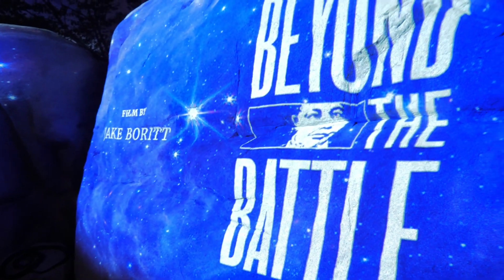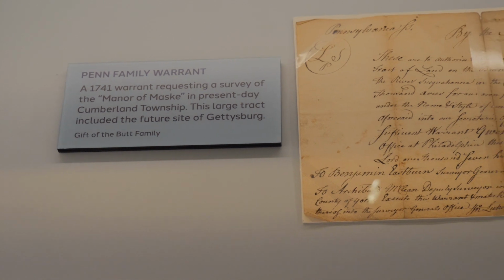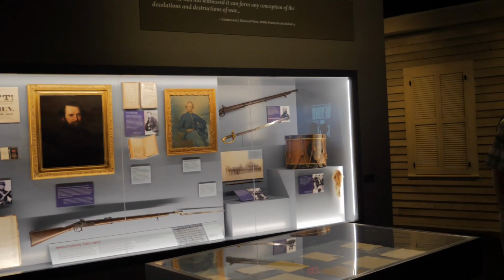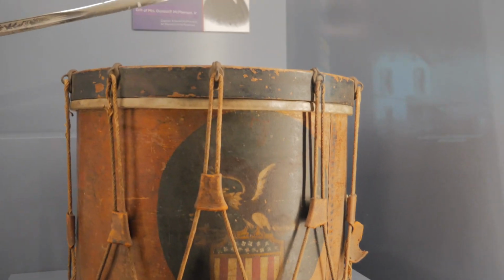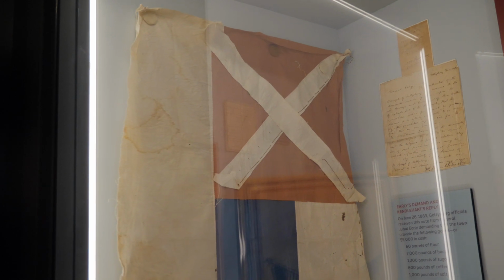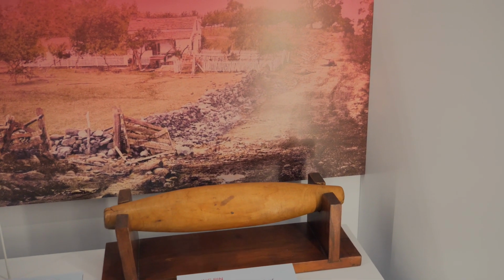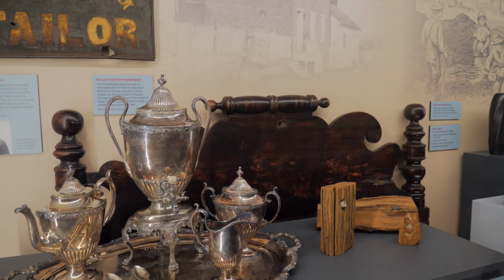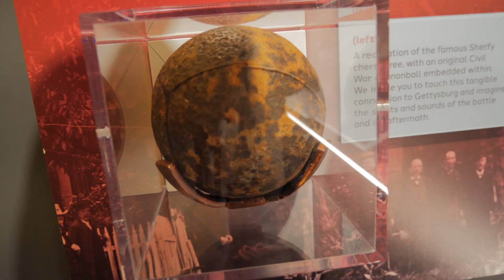Gettysburg’s Beyond The Battle Museum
In this episode we explore Gettysburg’s Beyond the Battle Museum at the @AdamsCountyHistoricalSociety in Gettysburg. Please visit them here on YouTube and share the content with your friends!